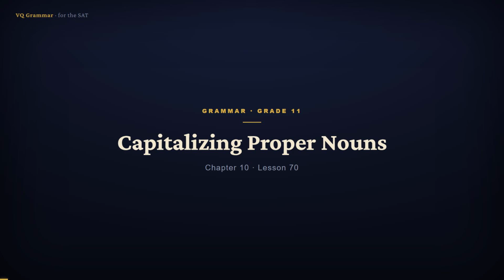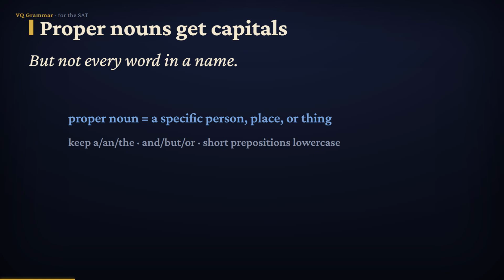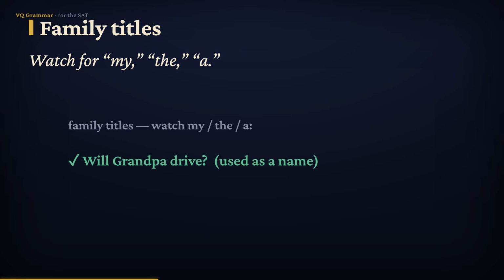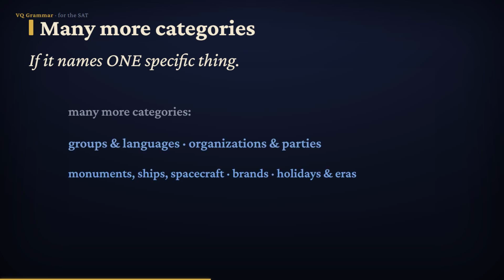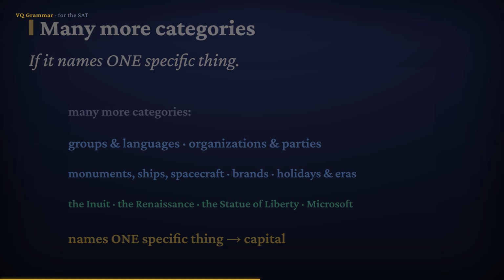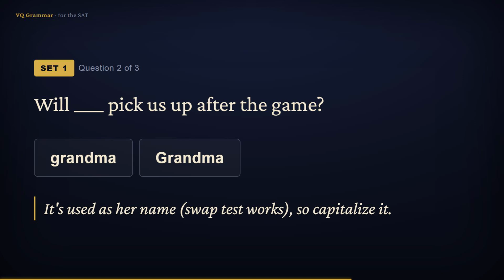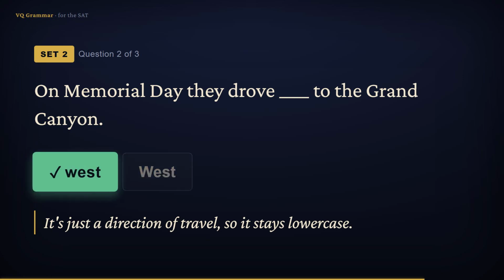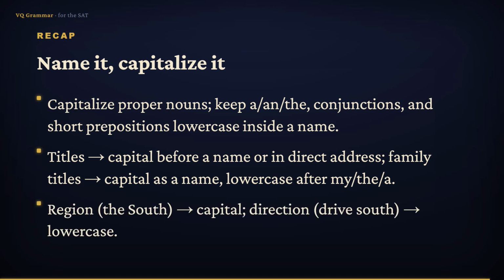Grammar Grade 11 | Ch. 10, Lesson 70 — Capitalization of Proper Nouns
CHAPTER 10: CAPITALIZATION — LESSON 70: PROPER NOUNS
Capitalize proper nouns — the names of specific people, places, and things — but within a multiword name keep the little words lowercase (articles, coordinating conjunctions, and prepositions of fewer than five letters): "the Museum of Modern Art," "Beauty and the Beast." Capitalize a title before a name or in direct address, and a family title used as a name (but not after "my," "the," or "a"). Also capitalize ethnic groups, religions, languages, organizations, parties, monuments, ships, trade names, holidays, and eras. And remember: a region (the South) is capitalized, but a direction (drive south) is not.

• Capitalizing names of specific people, places, and things
• Which small words stay lowercase inside a name
• Titles before names, in direct address, and family titles
• The big categories (groups, brands, holidays, eras —
• Region vs. direction, plus 6 practice questions

• Capitalize the important words in a name
• Keep a/an/the, and/or, short prepositions lowercase
• Title before a name — capital; "my grandma" — lowercase
• the South (region) vs. drive south (direction)

Chapters
0:00 Introduction
0:14 Proper nouns
0:54 Titles & family names
1:29 Many categories
2:12 Practice Set 1
2:56 Practice Set 2
3:41 Recap: name it, capitalize it